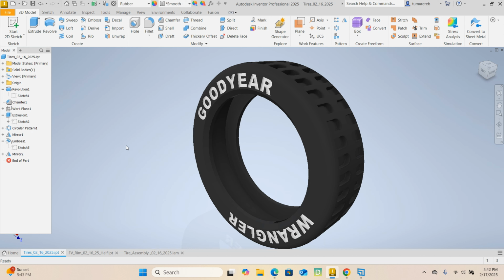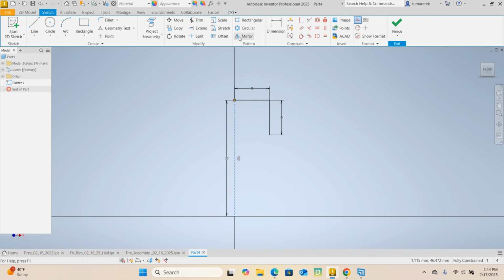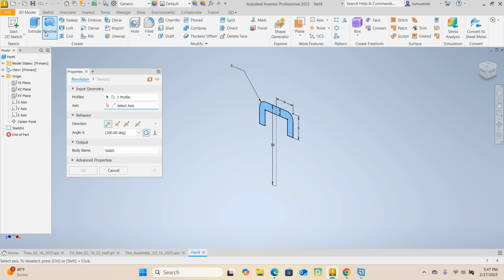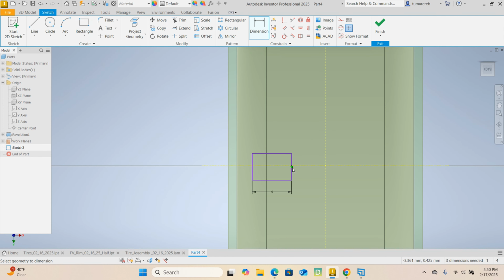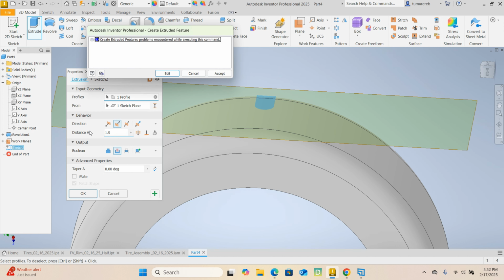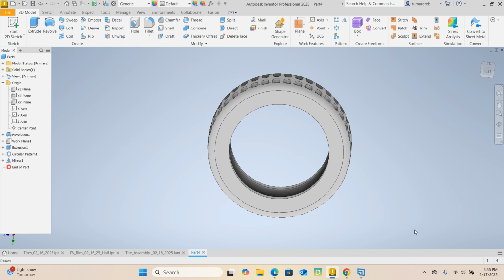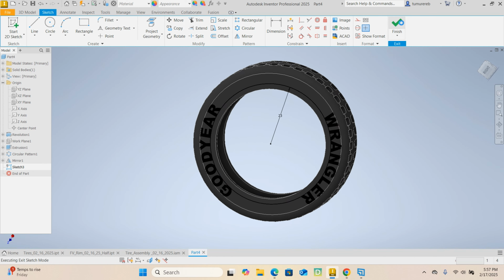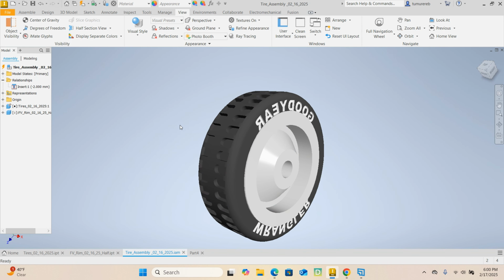Modeling a Tire in Autodesk Inventor | Step by Step Tutorial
Exercise #11: Design a Tire in Autodesk Inventor! In this tutorial, learn how to model a realistic tire from scratch using Autodesk Inventor. We'll cover essential techniques including revolve, pattern, and emboss to create the tread pattern and sidewall details. This tire is designed to be 3D printable, so you can bring your digital design to life! Perfect for beginners and intermediate users looking to enhance their Inventor skills.